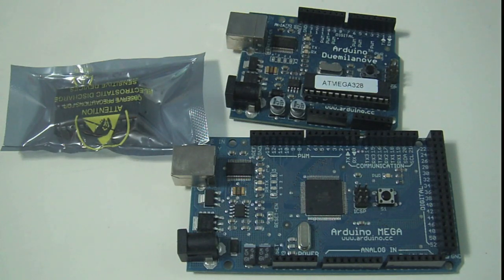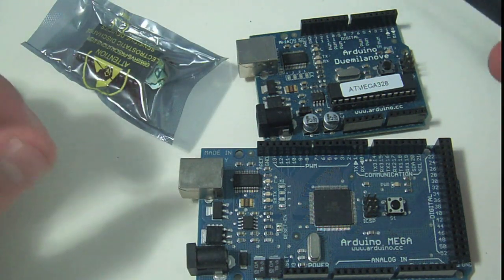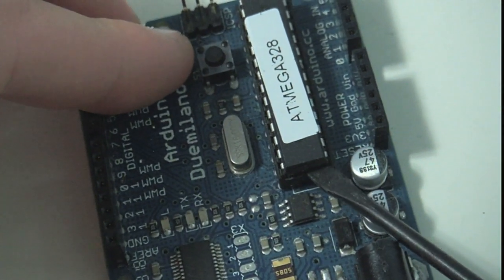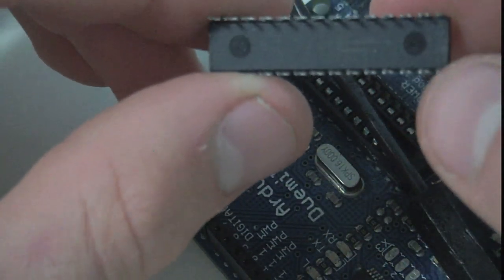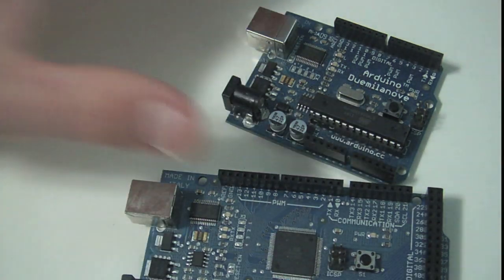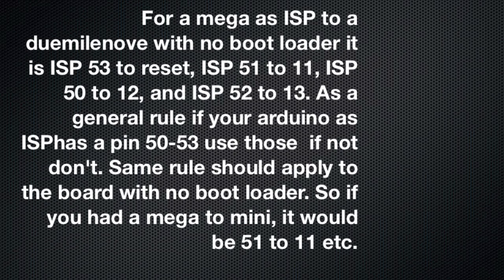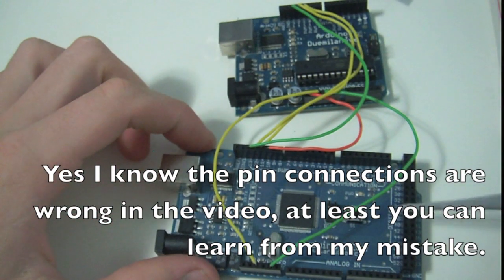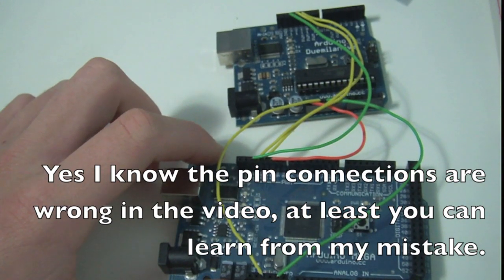How to Use an Arduino As ISP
How to download an Arduino boot-loader using a second Arduino. This is the easy way to get the Arduino boot-loader on to a chip with no boot-loader. In the video I show you how to make an Arduino emulate an ISP controller so you don't have to buy one.